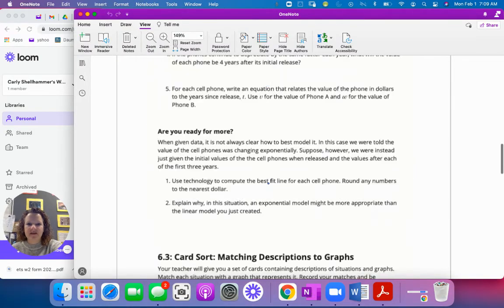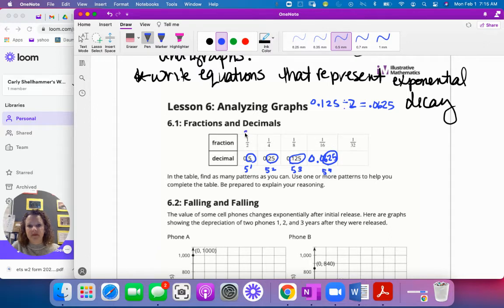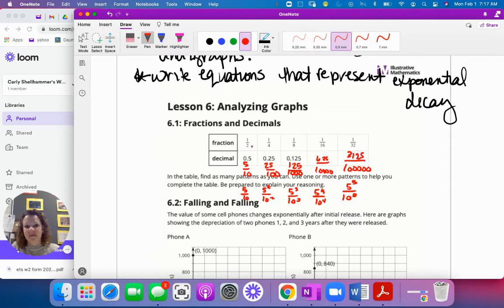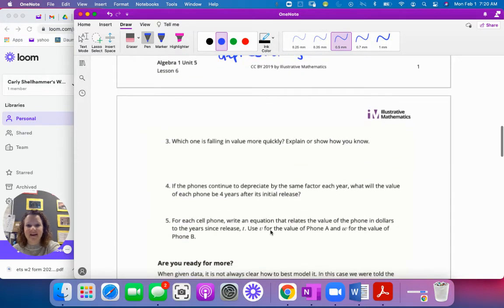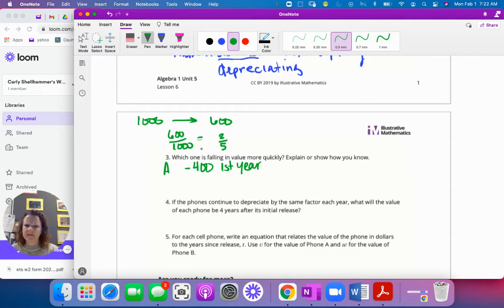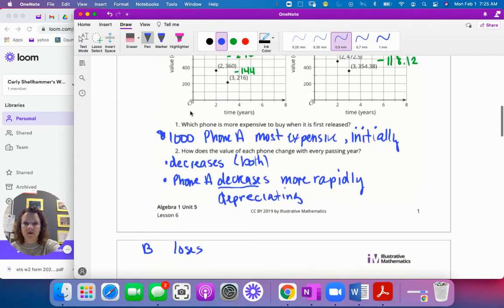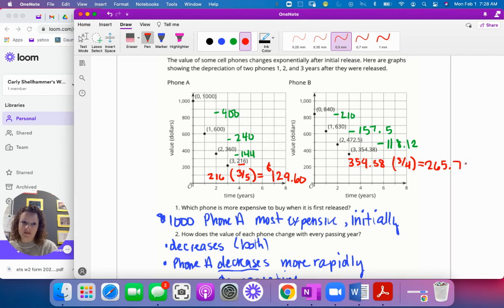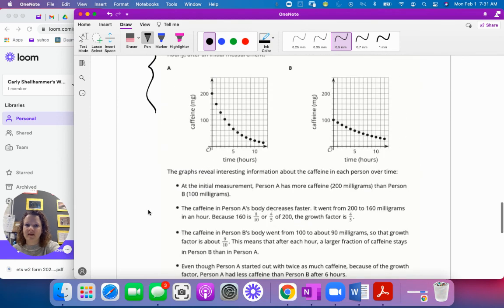Alg1 Unit5 Lesson6